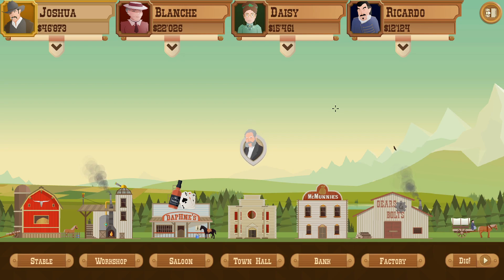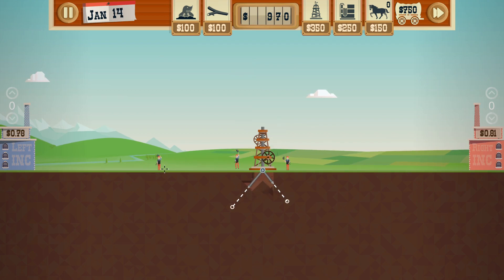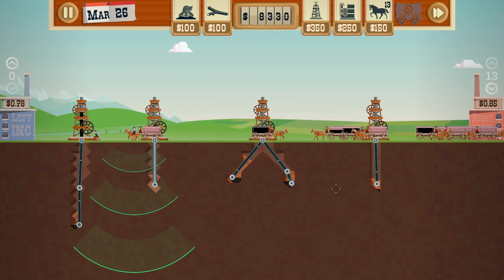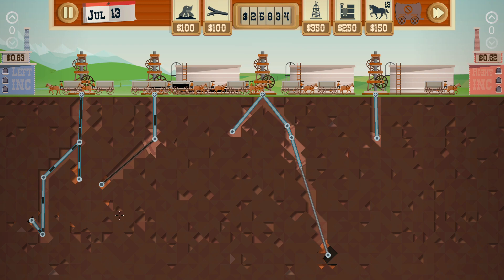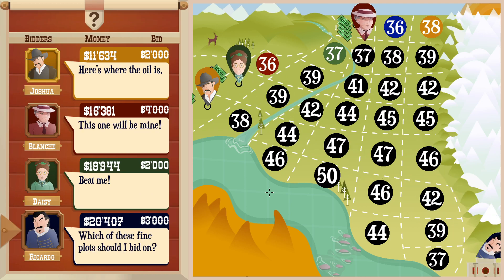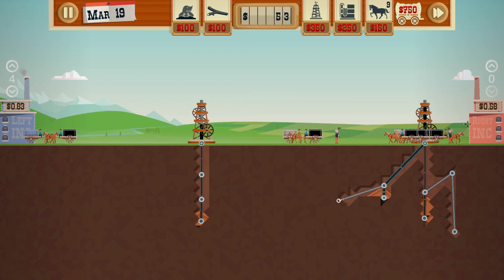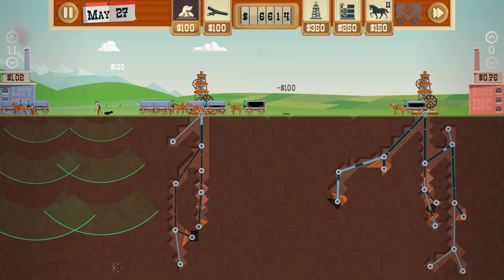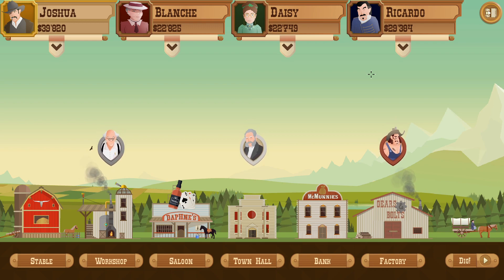Empty Milkshake - Turmoil First Playthrough - Ep 4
Turn back the clock and join in on the gold rush! Except this gold is black. That's right! We are drilling for oil in the wild west! Can we turn a profit? Can we beat the competition? How rich can we actually get in the world of Turmoil?